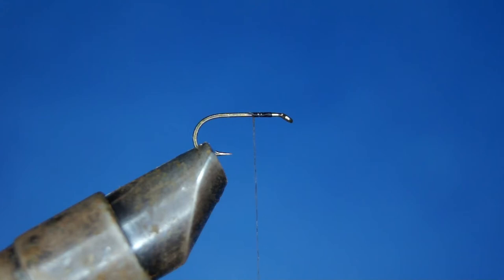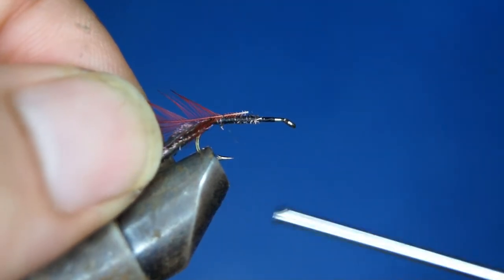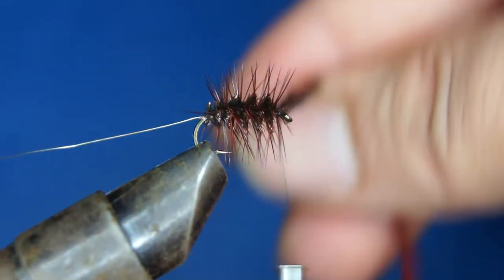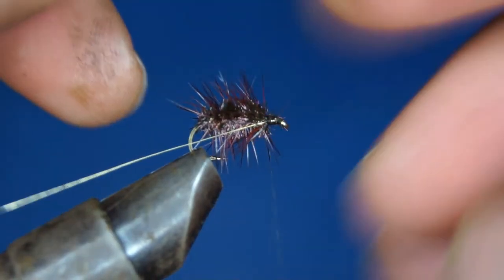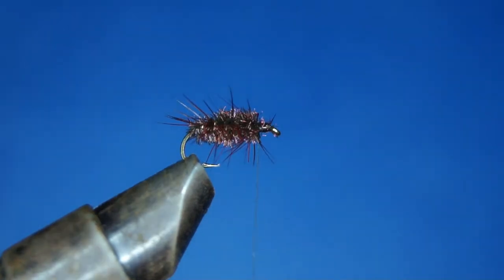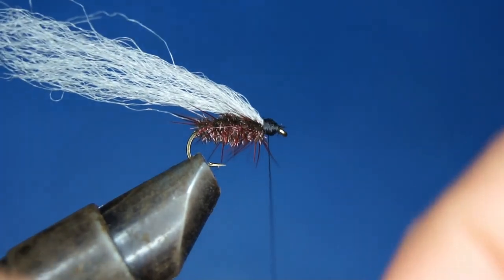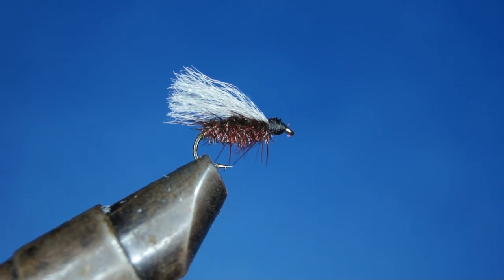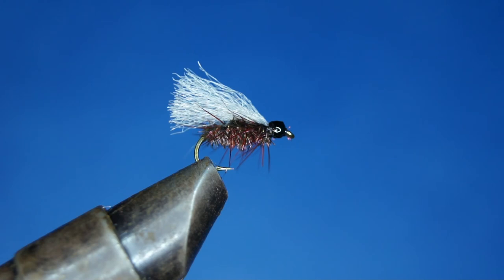Fly tying: Aero Wing Palmer Coachman [Favorite flies of the North - pt. 2]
This is the second fly in my little series "Favorite flies of the North" and the second fly tying video I've ever made. The Aero Wing Palmer Coachman is a very simple, yet effective fly that has landed me fish all through the season. A good all-round dryfly that can imitate a lot of different bugs.

- Knut,